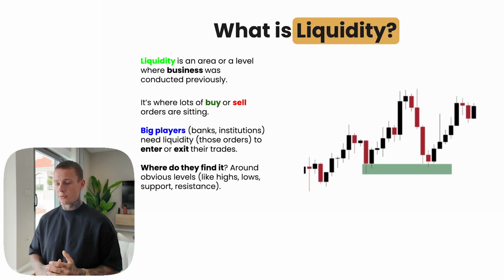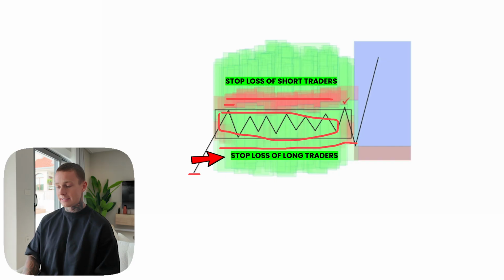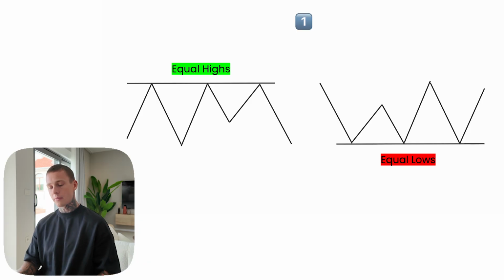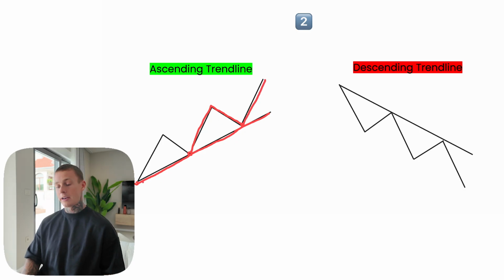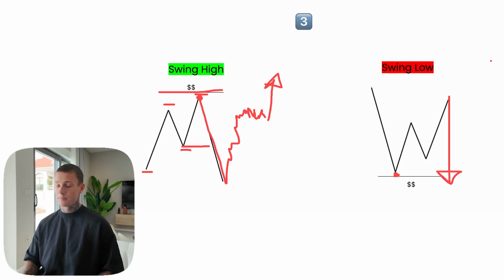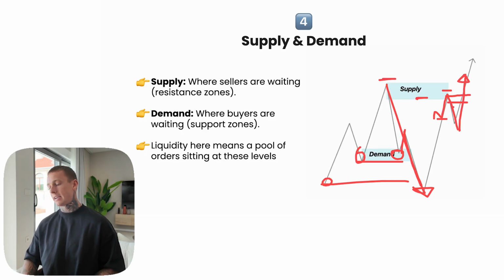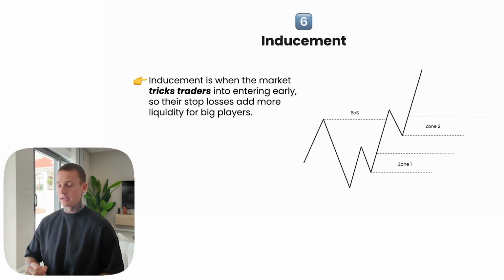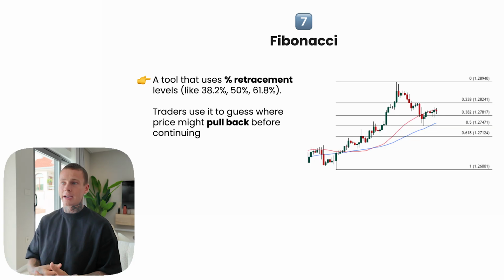7 Things I Learned From Making $91,534 Trading in 28 Days…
damages resulting from your reliance on the information presented herein. Please invest wisely and be aware of the risks involved.